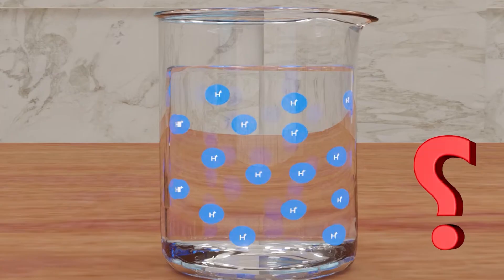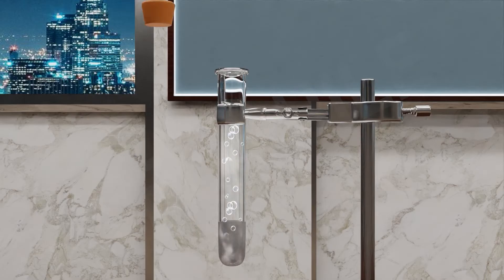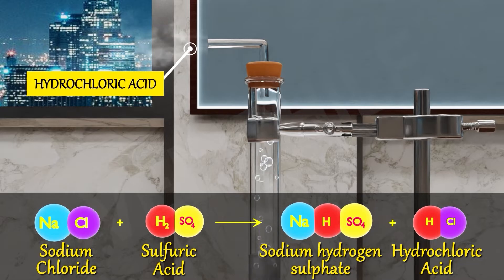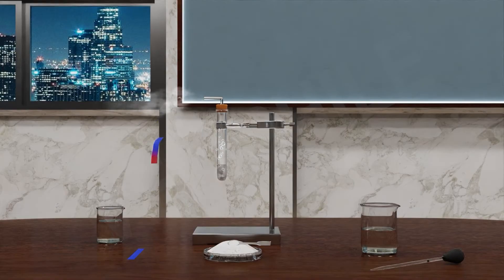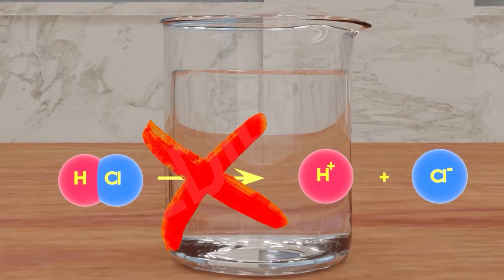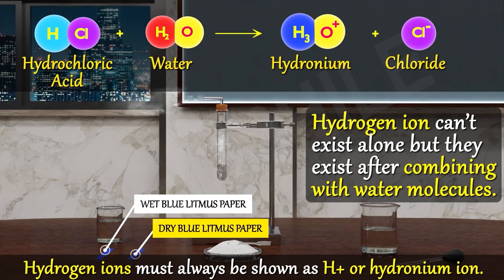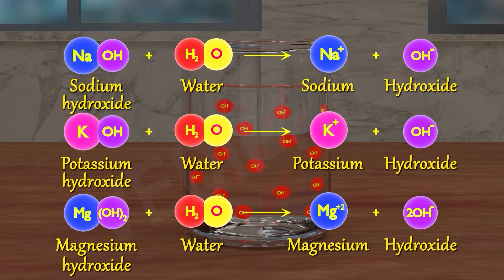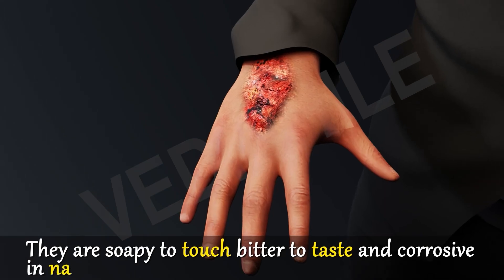"NCERT Science Class 10: Chapter 2 - Part-9 | Acids, Bases and Salts | Activity 2.9 in 3d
🌐 Class 10 NCERT Science in 3D | Chapter 2: "Acids, Bases, and Salts" Unveiled! 🧪

Welcome to an immersive journey through the intriguing world of acids, bases, and salts in Class 10 NCERT Science Chapter 2! Join us as we bring this fundamental chemistry chapter to life in stunning 3D, making learning an engaging and memorable experience.

🔍 What to Expect:

3D Exploration: Dive into the molecular realm and witness the unique characteristics of acids, bases, and salts like never before.
Interactive Learning: Engage in hands-on experiments designed to deepen your understanding of chemical reactions and properties.
Real-World Applications: Connect textbook knowledge to practical scenarios, exploring the role of these substances in our everyday lives.
🚀 Why 3D?
Immerse yourself in the subject matter! Our 3D approach transforms abstract concepts into tangible experiences, making science both fascinating and accessible.

Explore the world of science with us and unlock the secrets of "Acids, Bases, and Salts" in a whole new dimension!

👩‍🔬👨‍🔬 Perfect for Class 10 Learners:
Tailored for Class 10 students, this video provides a comprehensive and interactive supplement to your textbook studies.

🌈 Dive Deep into the Chemistry of Acids, Bases, and Salts with 3D Science!